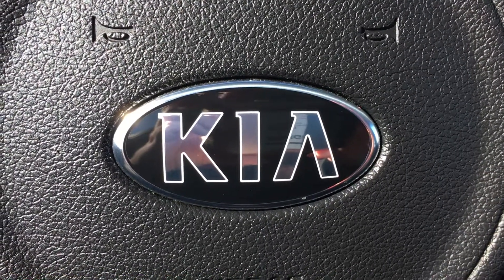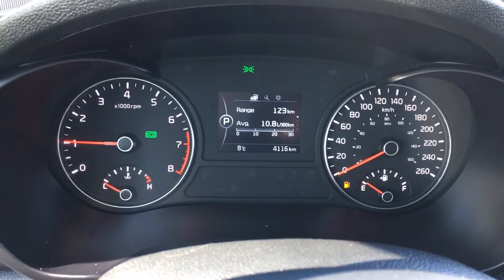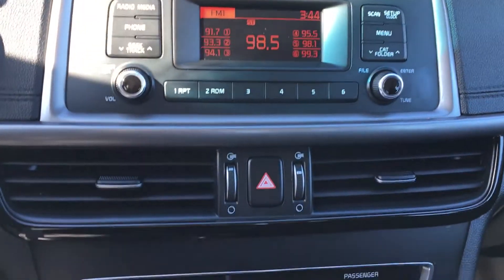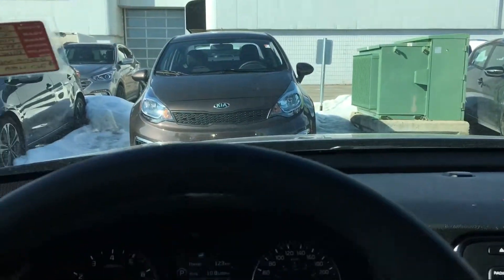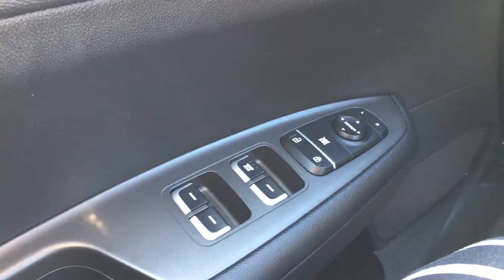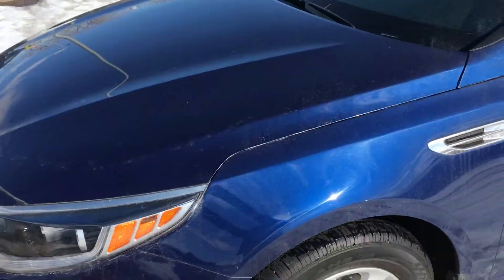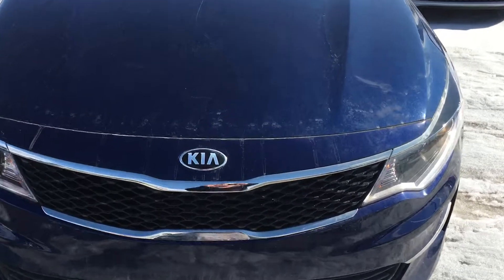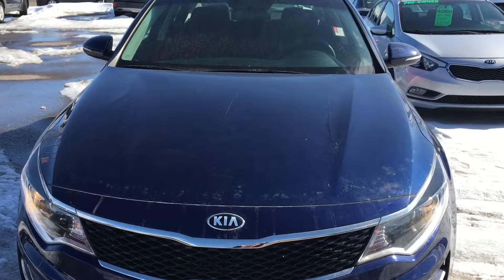Cindy’s Special of the Week 03/20/18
Stk #2291 stunning 2016 Kia Optima LX. Get a 3M package with purchase in this unit for Cindy’s Special of the week!